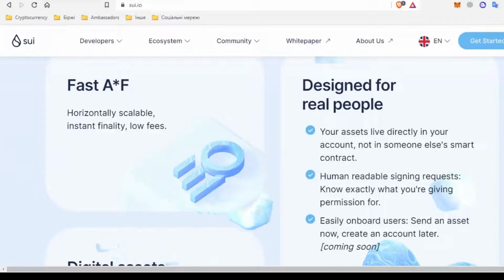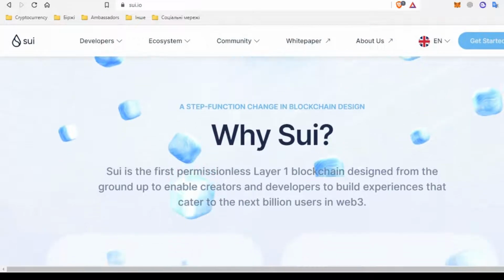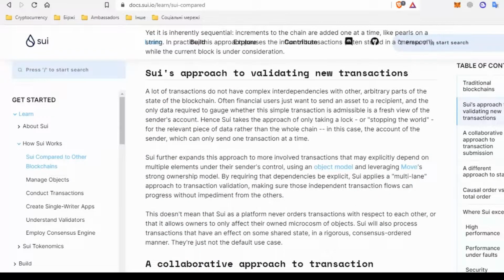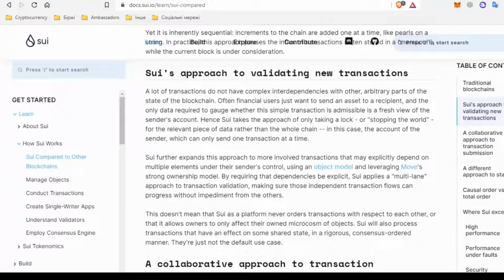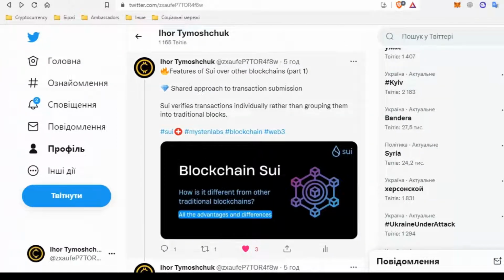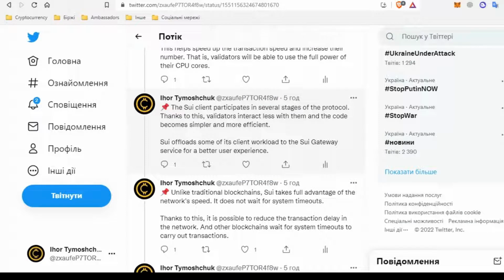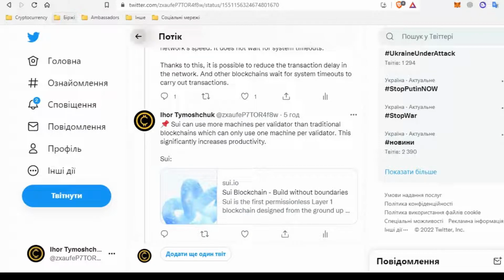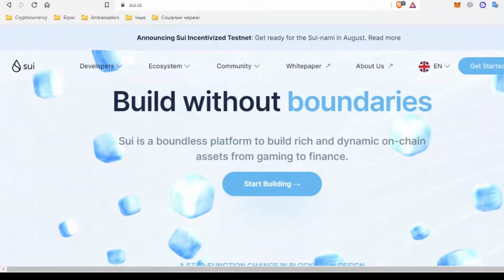How is Sui different from other blockchains?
Hello friends! We continue to talk about GEM - SUI. And today's theme will be: the difference of SUI from other blockchains. Analyzing the project, you probably became interesting - what exactly this blockchain is different from others, what is unique? And we will understand this! So let's get!